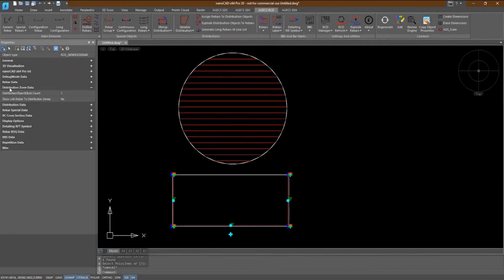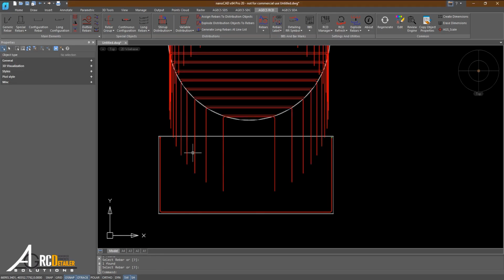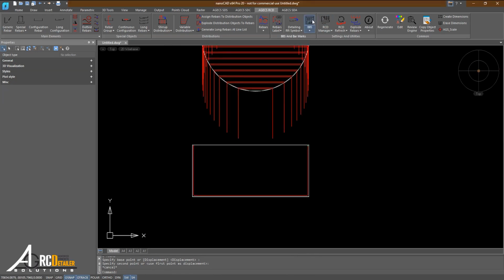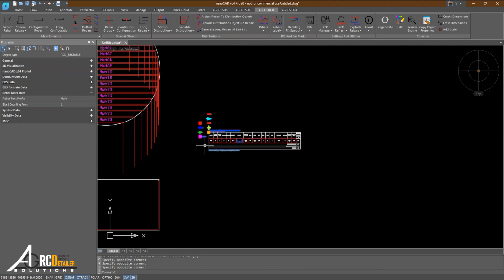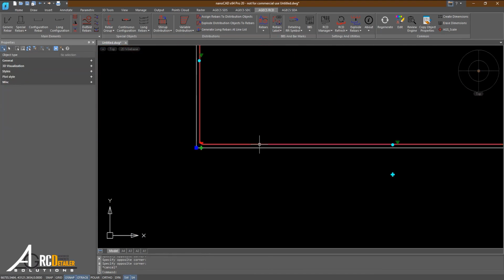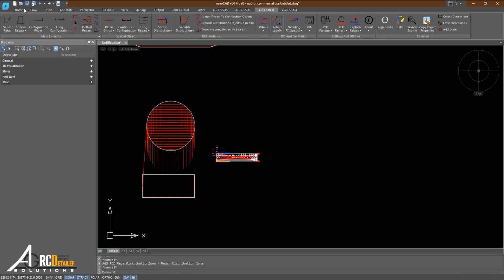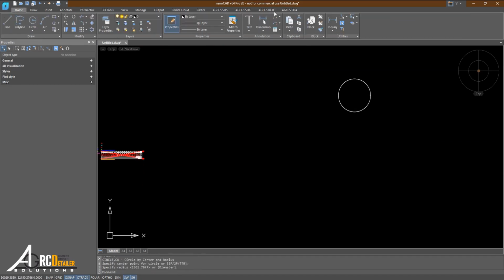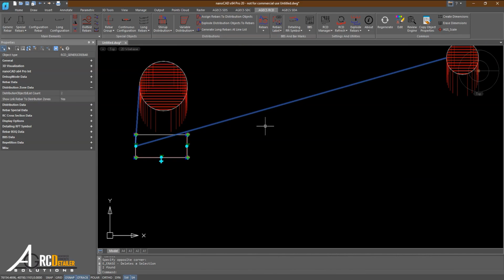01 08 Generic Rebar Distribution Zone Data